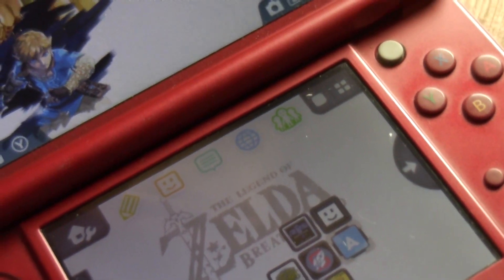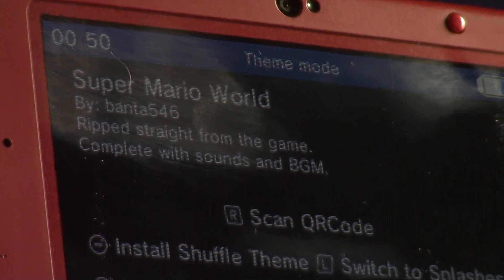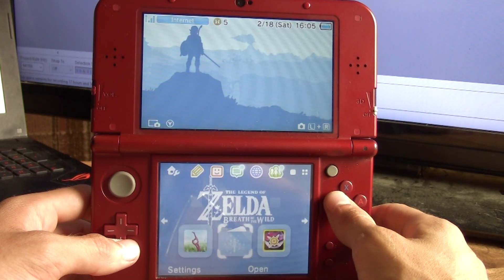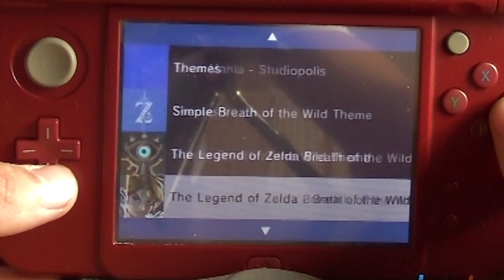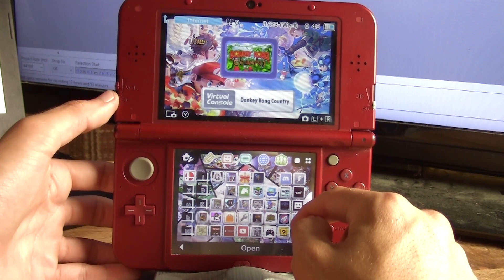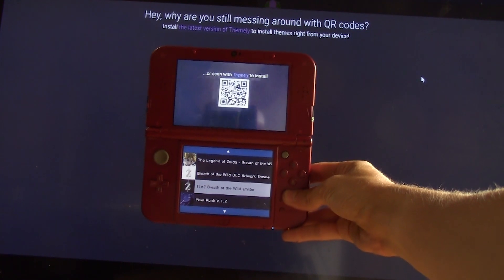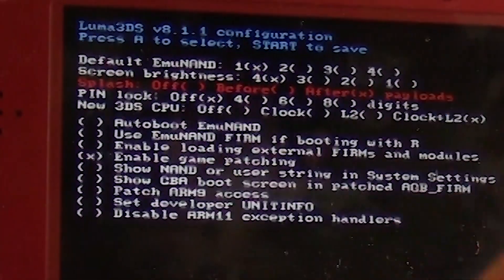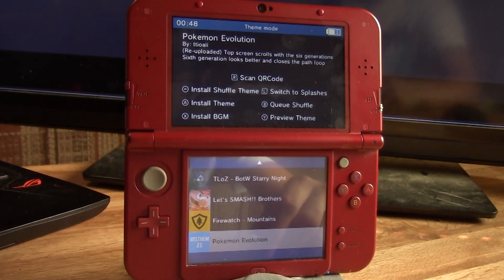Anemone QR Update: Custom Theme & Splash Screen Manager - Themelys Rival | 3DS Homebrew Showcase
Anemone is a new and emerging Theme manager for Modded 3Ds systems so users can install custom community made themes as well as luma cfw splash screens!

New to my channel? I Tinker with technology and get the most of my hardware and showcase it with high quality edited videos! As a bonus I upload skits, music, and various other series that intrigue the mind